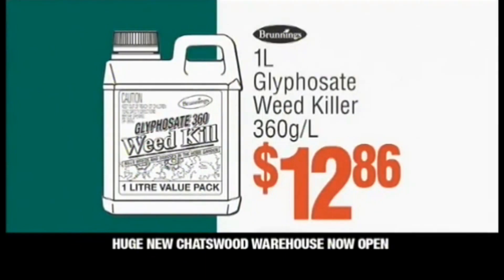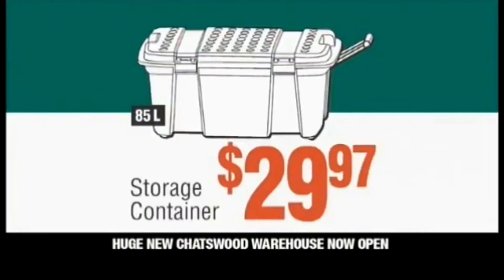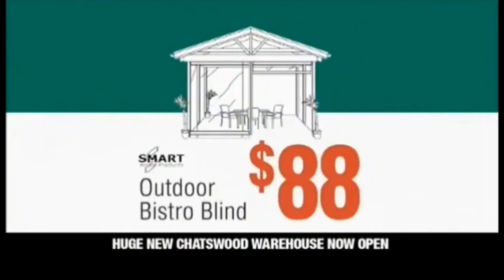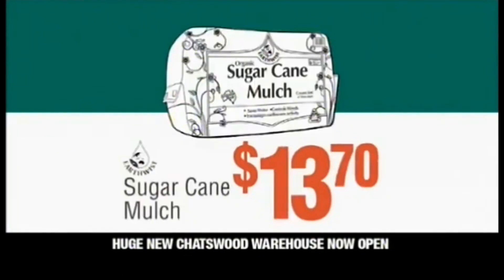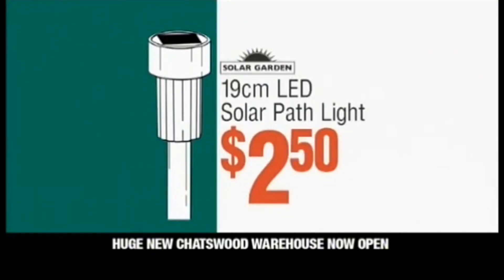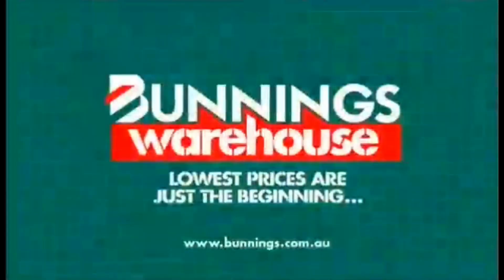Bunnings Warehouse 2011 ad 2 1080p60